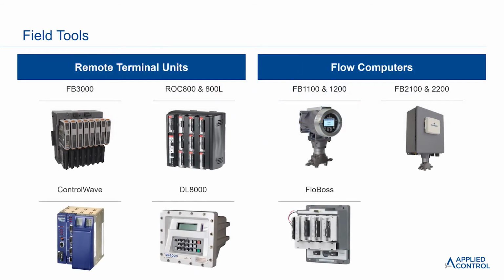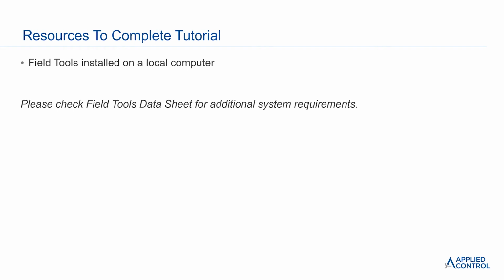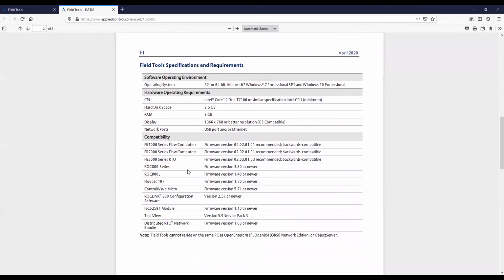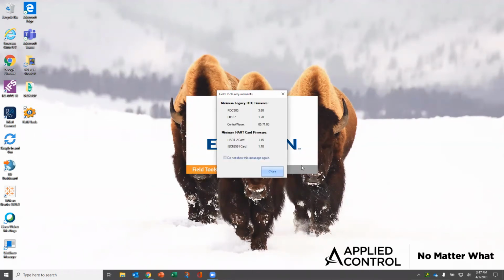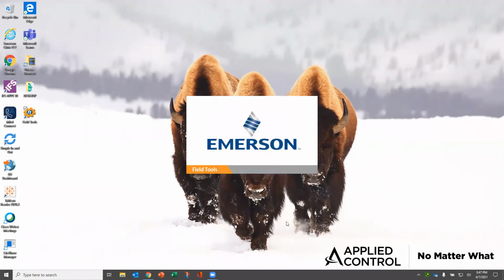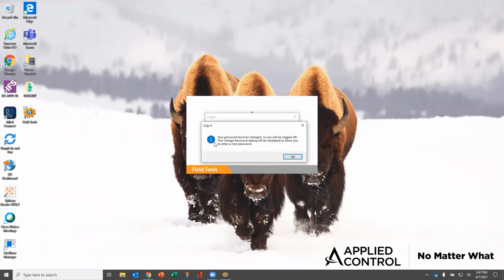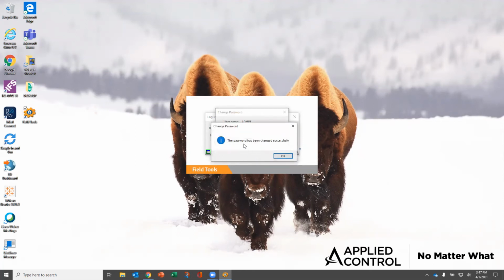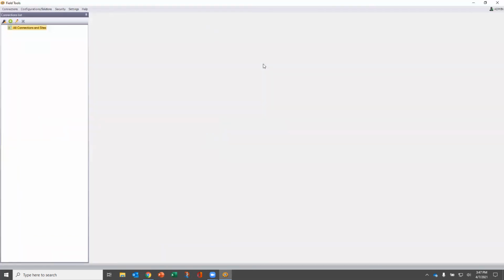Log In To Field Tools Tutorial by Applied Control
We put together this tutorial to show you how to log in to Emerson’s Field Tools software after downloading and installing the software files from Support Net.

This is the third video in a four-part video series. We cover software download, installation, and configuration in the other tutorials

Field Tools software suite is designed for field configuration and field maintenance on Emerson Remote Terminal Units and Flow Computers.

To complete this tutorial, you’ll need Field Tools installed on a Windows computer. For a complete list of software specifications, please reference the Field Tools Data Sheet, available on our website.